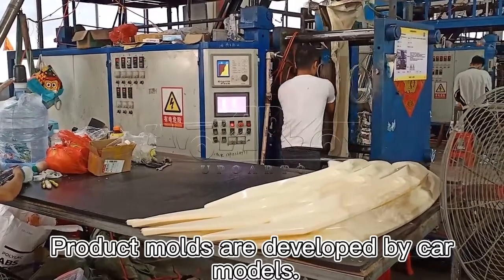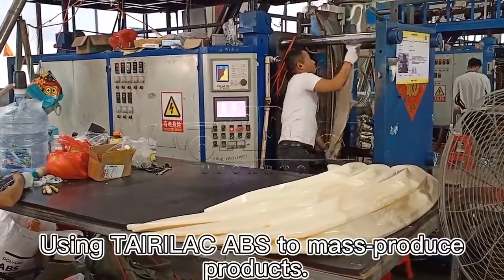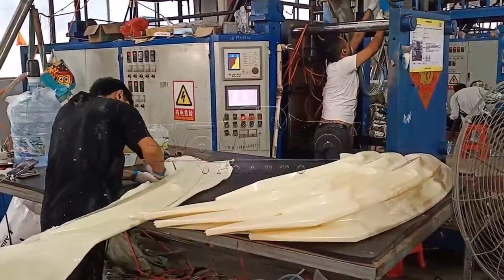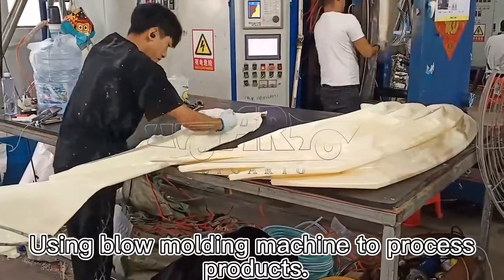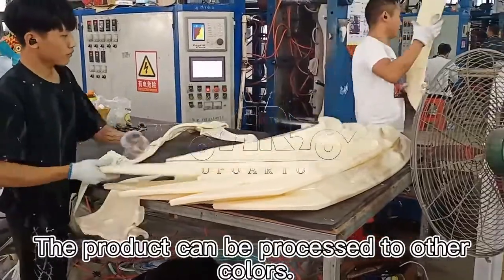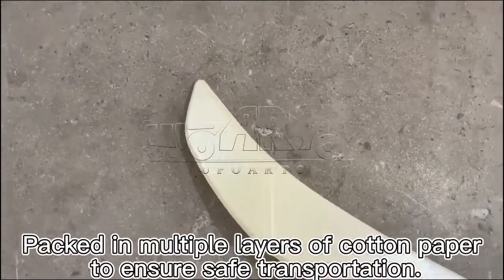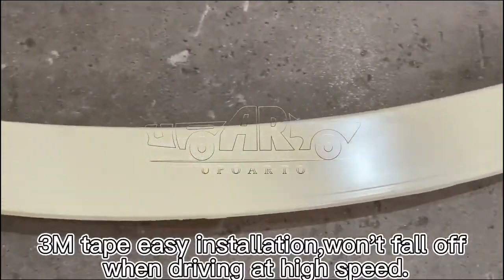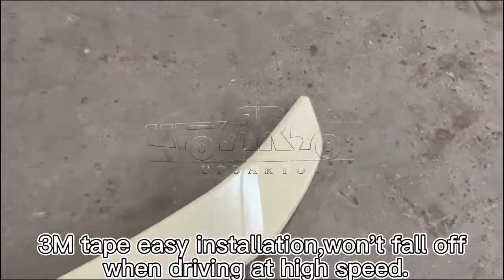China Factory| Workblank With Light RS Style Rear Spoiler For Honda 10th Civic X 2016-2021 Review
Haosheng Manufactures Workblank With Led Light RS Style Rear Spoiler For Honda 10th Civic X 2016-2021